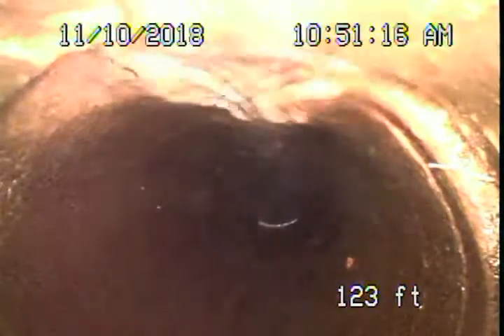1632 Ard Eevin